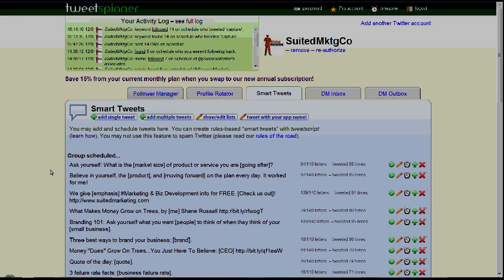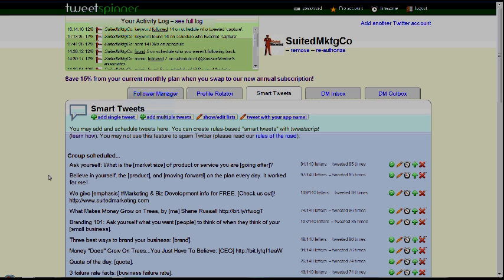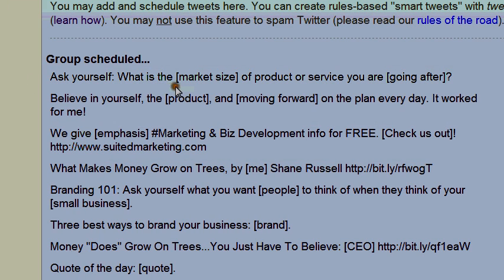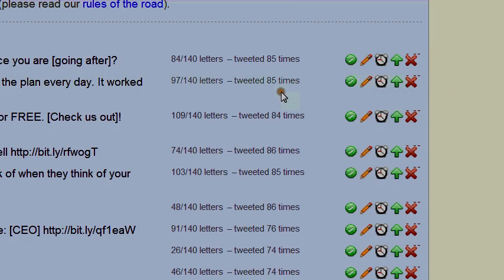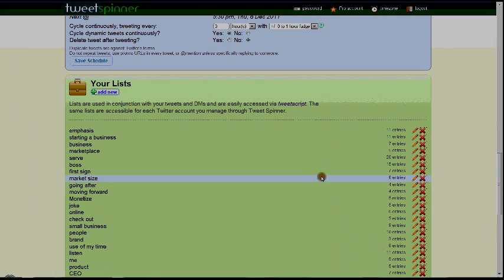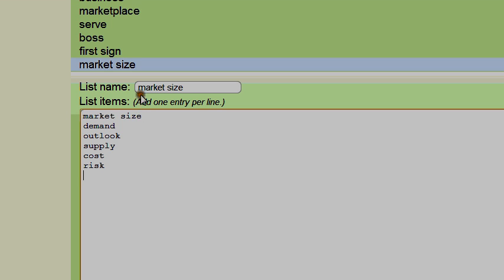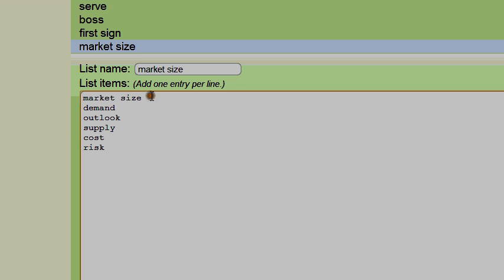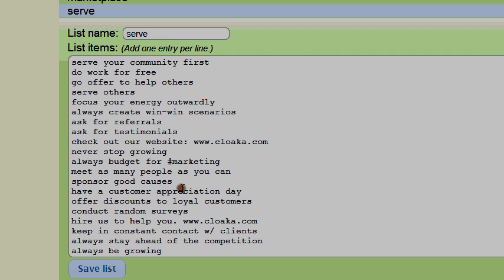TweetSpinner - Smart Tweets - Part 1 - Twitter Tutorials - Get 10,000+ Followers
This is the first part of the Smart Tweets (Recently changed to 'Tweets') for TweetSpinner. In this section we cover how to create unique and dynamic, automated Tweets to build extensive value for your followers and to ensure your Tweets are always ReTweeted.